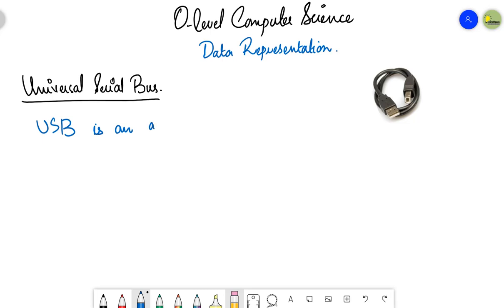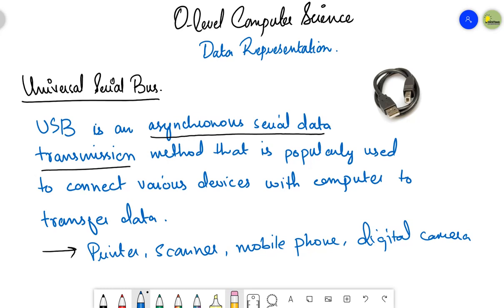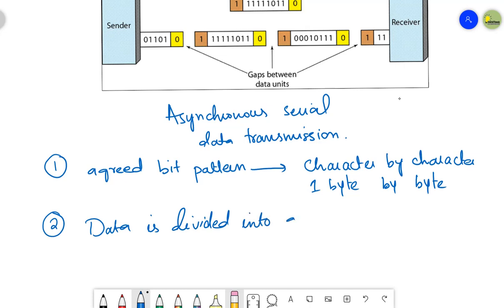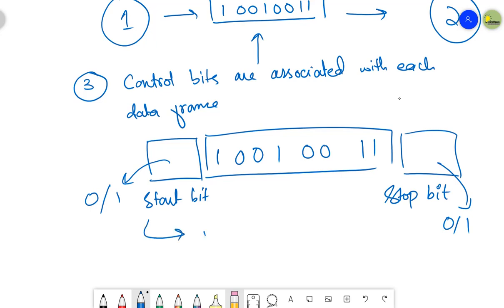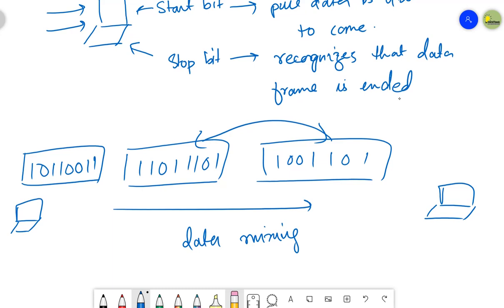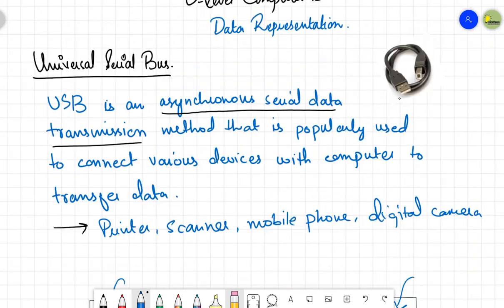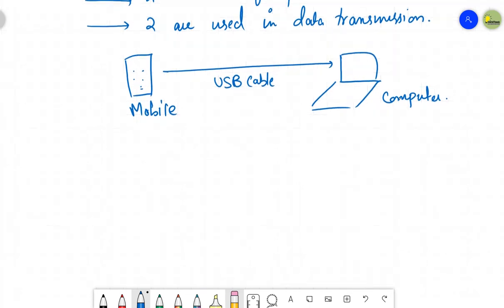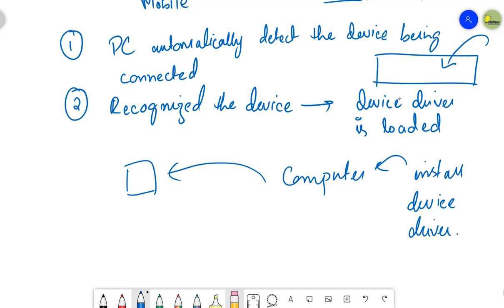Data Transmission - Universal Serial Bus (USB)